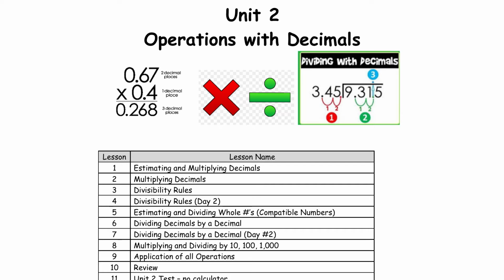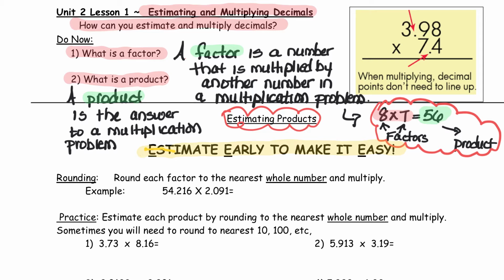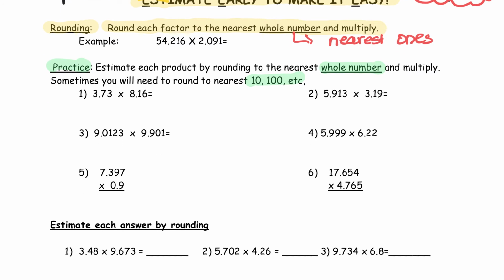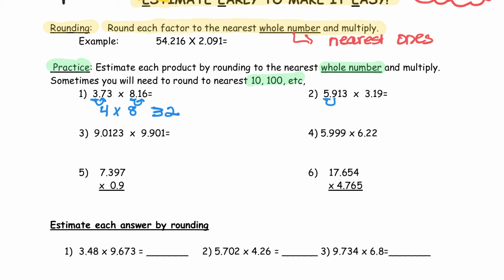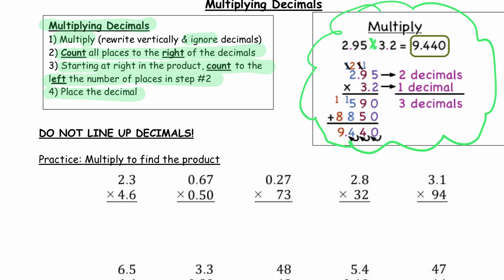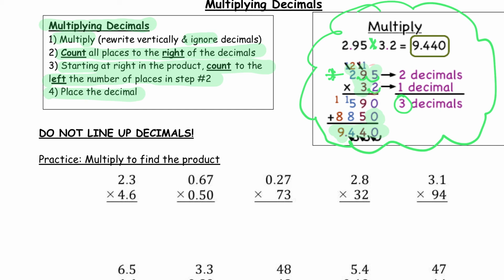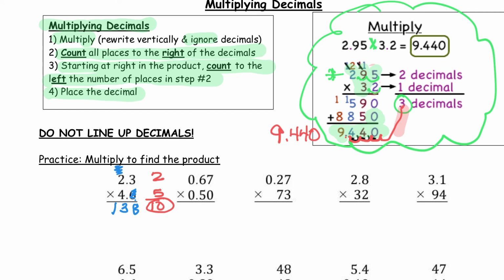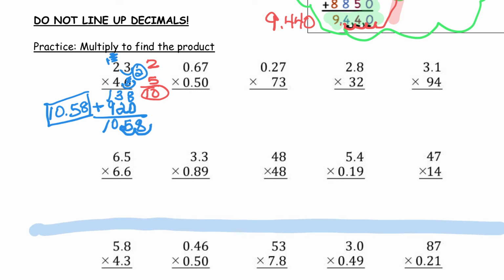Unit 2 Lesson 1 Estimating & Multiplying Decimals.